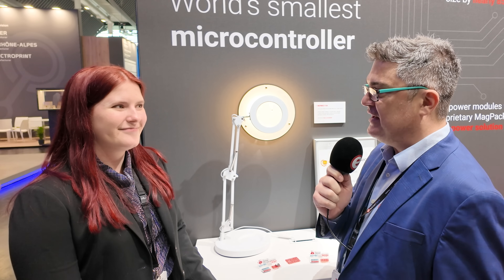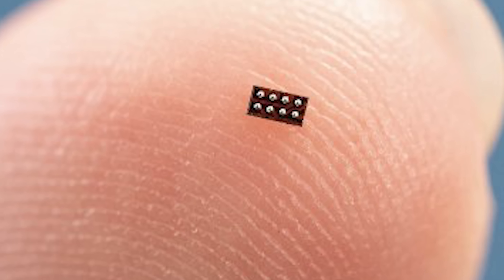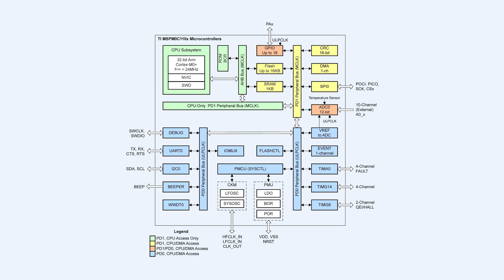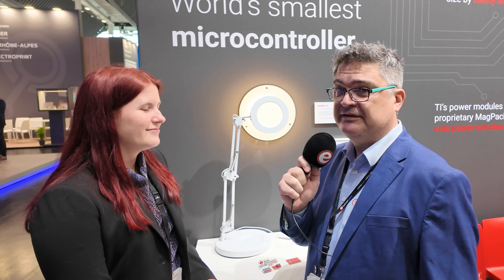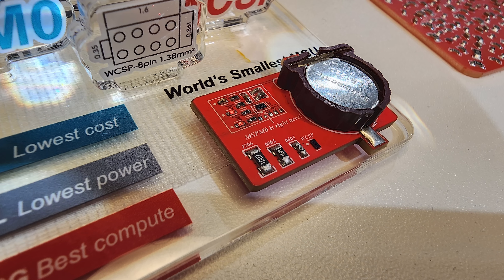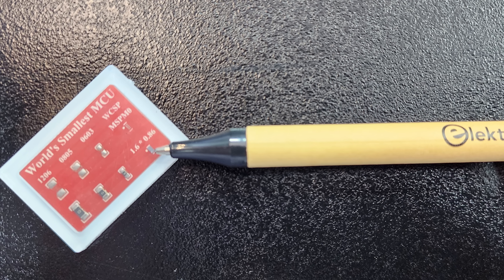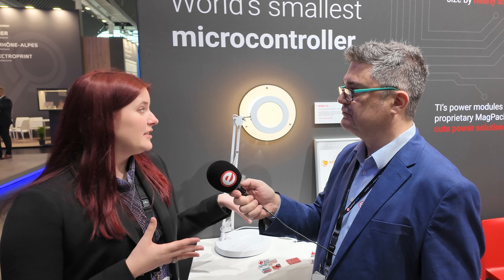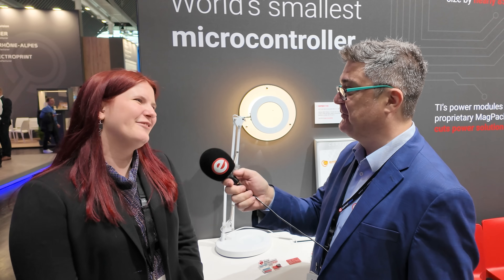Texas Instruments Shows Off World’s Smallest Microcontroller (MSPM0C1104)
At Embedded World 2025, Brian Tristam Williams visited the @TexasInstruments booth to check out the world’s smallest microcontroller, the MSPM0C1104. Alex Grudzinski from TI introduced the new chip, which measures just 1.38 mm² — 38% smaller than any other microcontroller on the market. Despite its tiny size, it features 16 KB of flash memory, 1 KB of SRAM, a 12-bit ADC with up to three channels, six GPIOs, three timers (including one with dead-band control), and serial communication interfaces such as UART, SPI, and I²C.

This ultra-compact MCU is attracting interest from manufacturers in personal electronics, medical devices, and industrial automation, where board space is at a premium. For hobbyists and developers, TI offers a LaunchPad development board (LP-MSPM0C1104), providing an easy way to experiment with the technology.

Visit Elektor's Embedded & AI page for more on MCUs, embedded systems, DIY projects, and tutorials